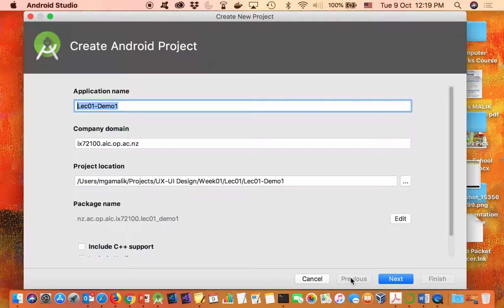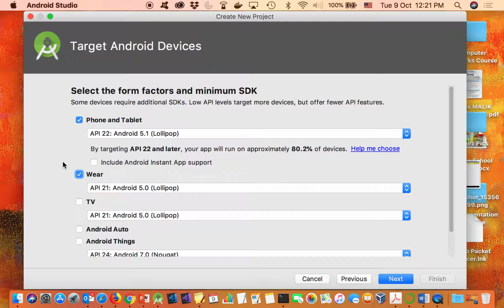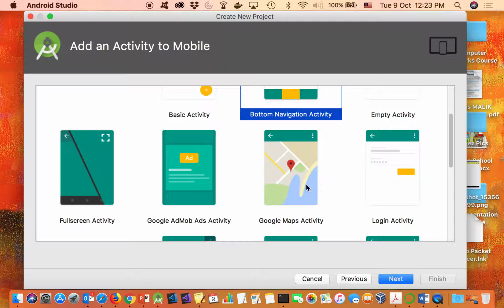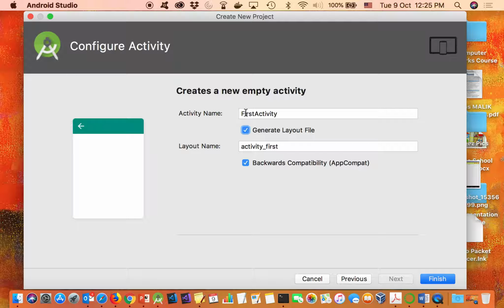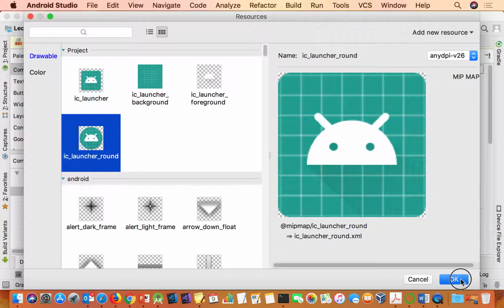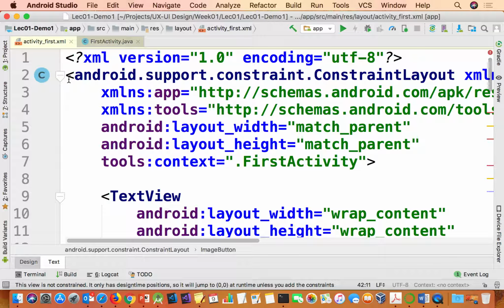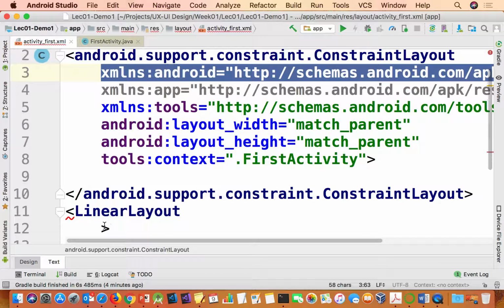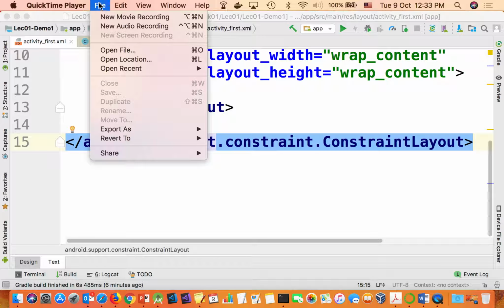2018 - Q4 - Week 01 - Lec01 - 01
UX/UI Design Course at MIT